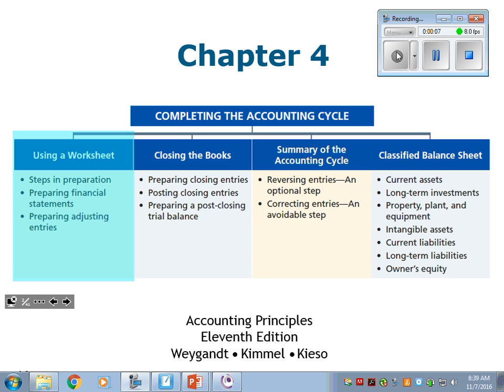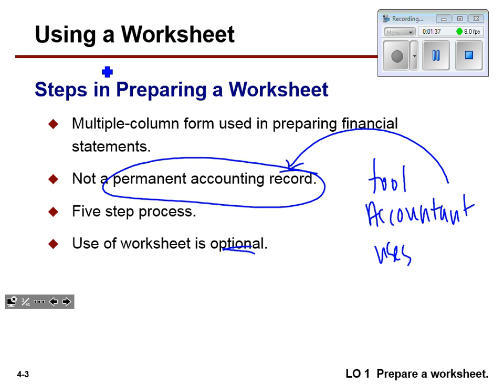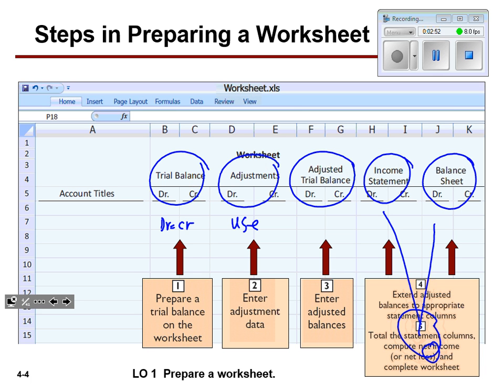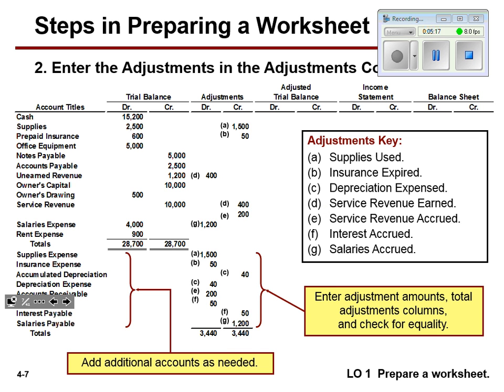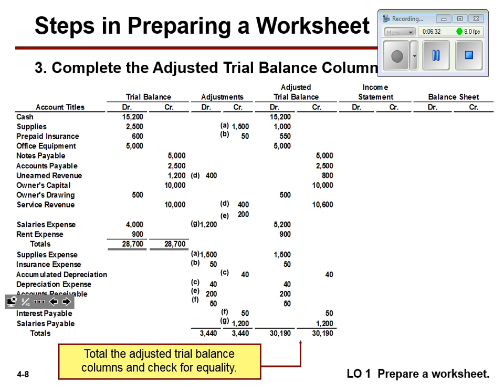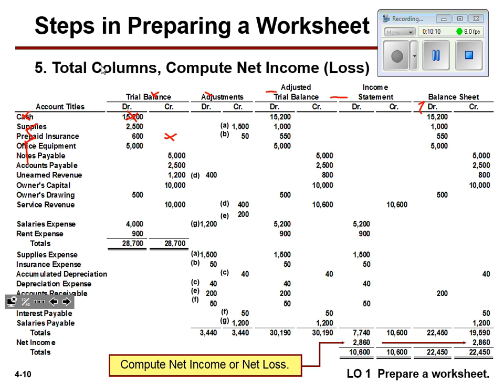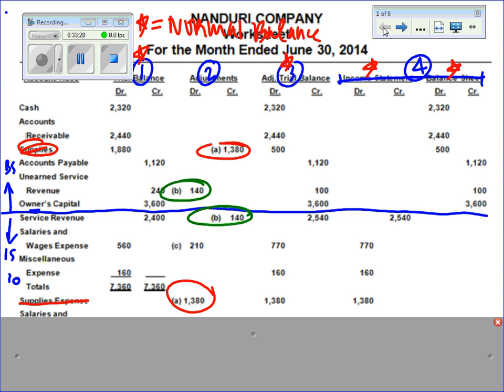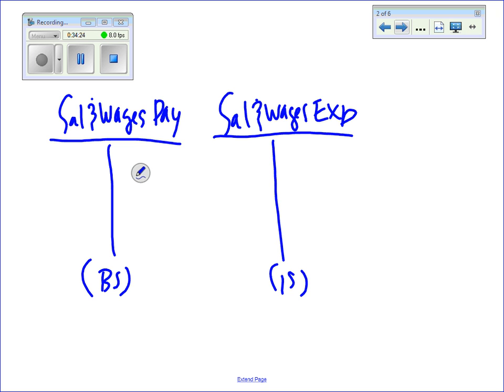Lecture 4-1 & EOC (Part 1)